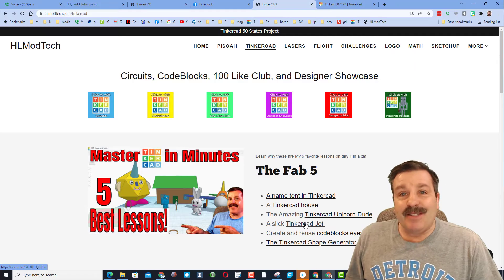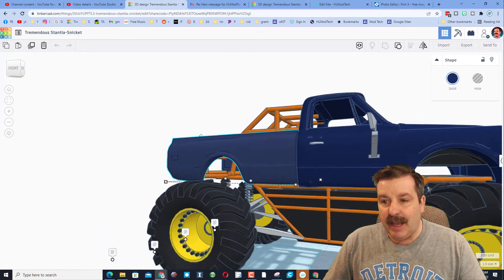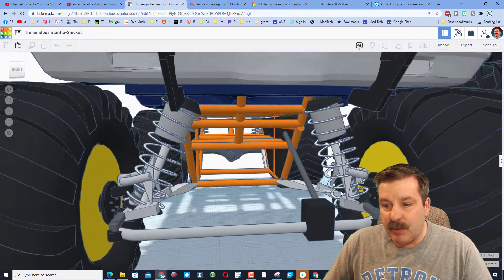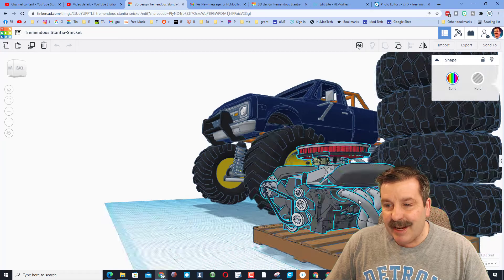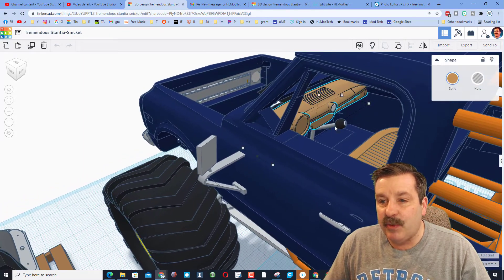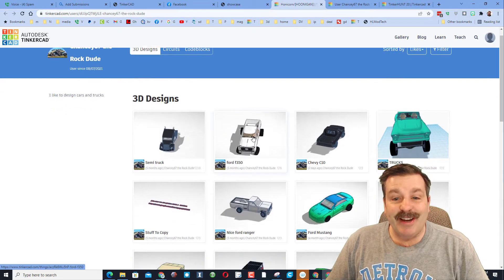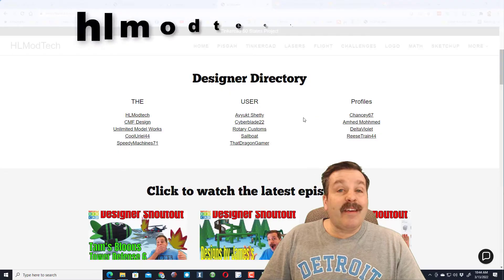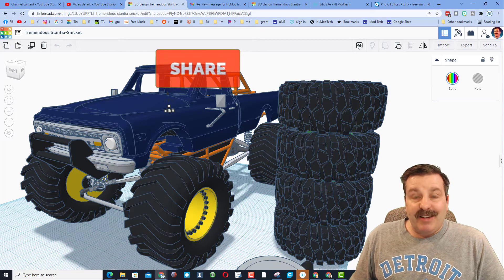A Terrific Tinkercad Truck by Chancey67 | Designer Shoutout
Have a glorious day and keep Tinkering! Designer Directory

A Terrific Tinkercad Truck by Chancey67 is highlighted in this Designer Shoutout. Chancey has created a herd of epic Tinkercad creations and took the time to share them with me. Tune in and see the cool creations of Chancey and some highlights in the Tinkercad Gallery.